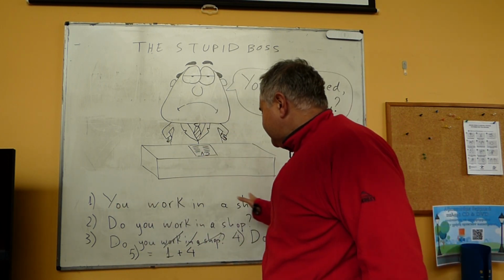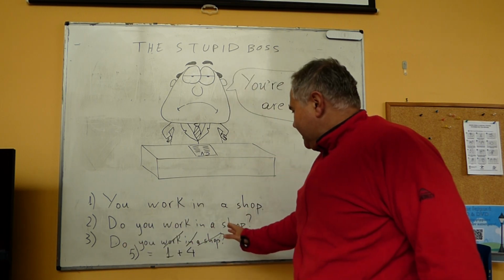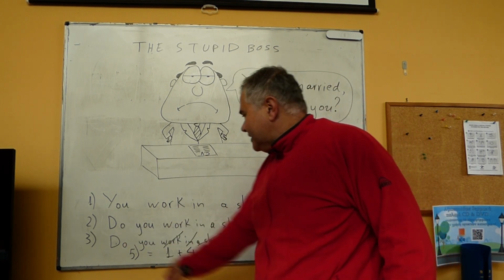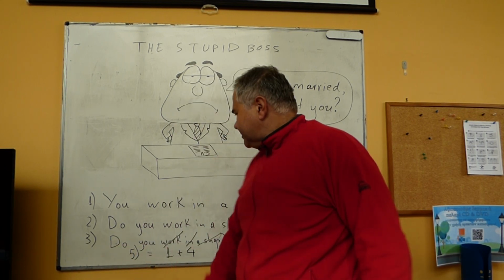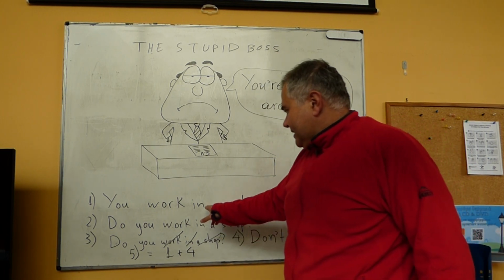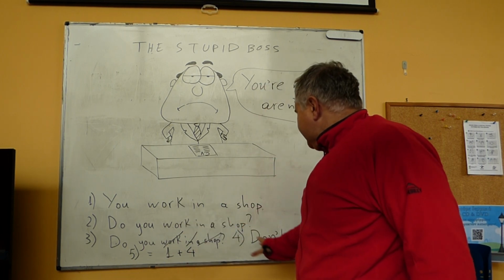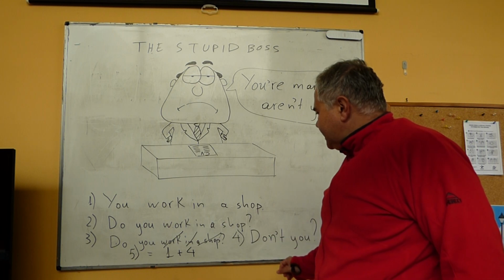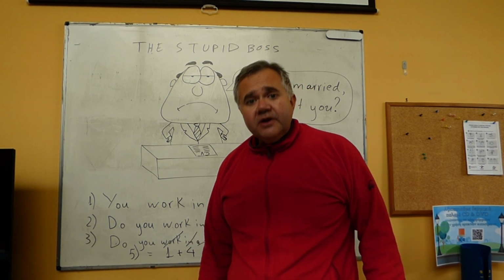Question tags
In this short lesson we learn in a number of simple steps how to form question tags. Enjoy!